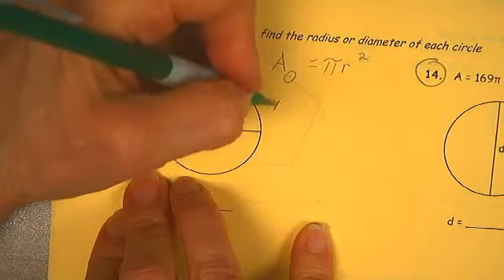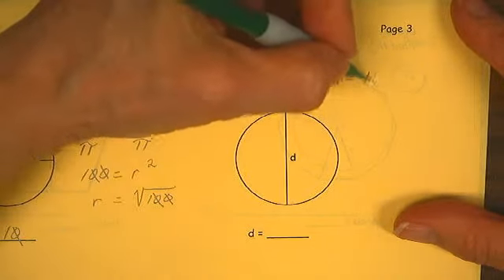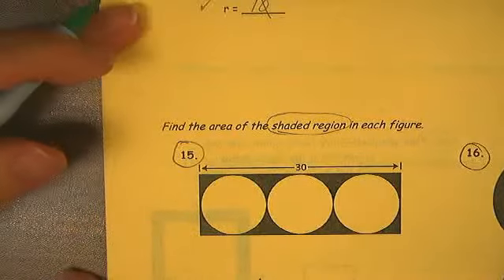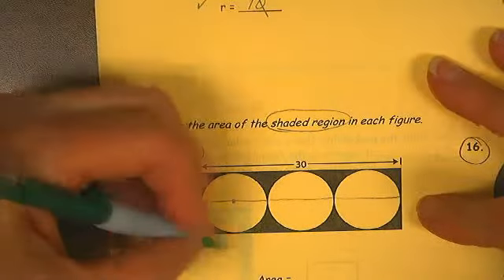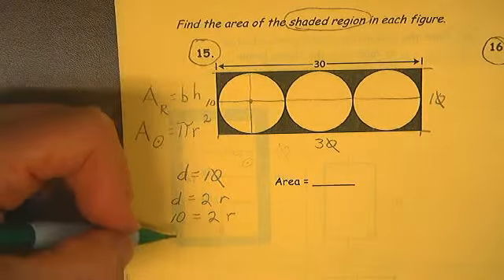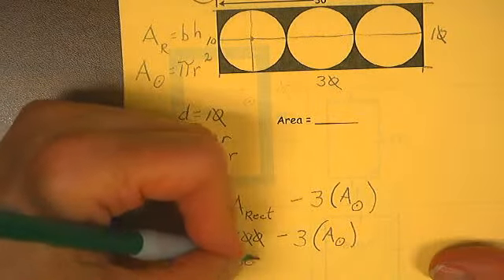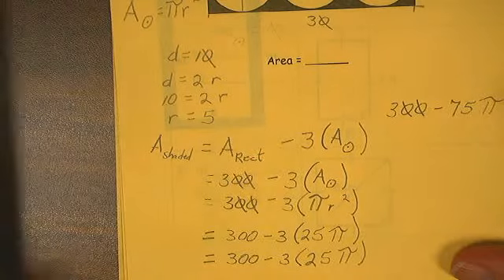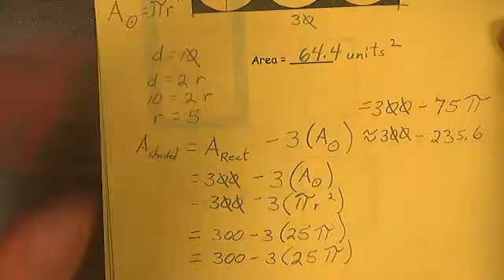Geometry Review Composite Area Problems 13, 14, 15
Given the area of a circle, find the radius or diameter. Given three circles tangent to a rectangle of length 30, find the area of the rectangle that is not covered by any part of the circles.